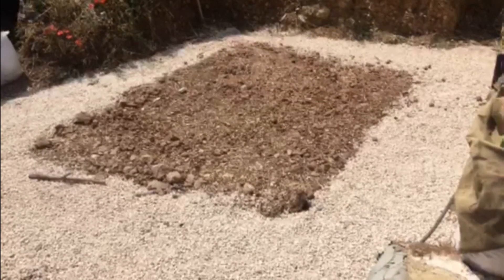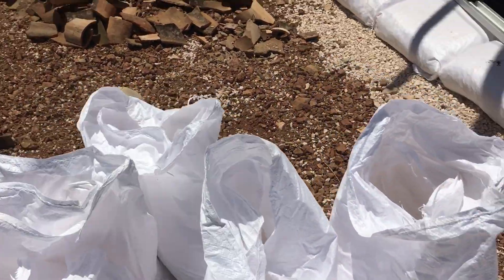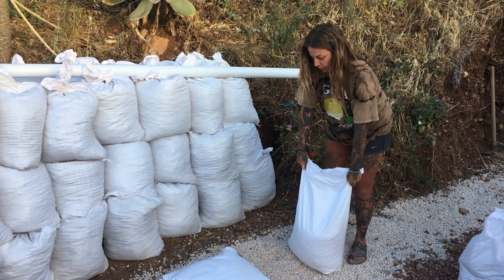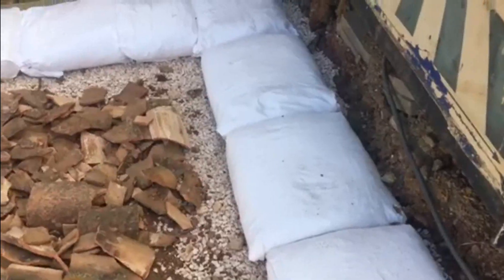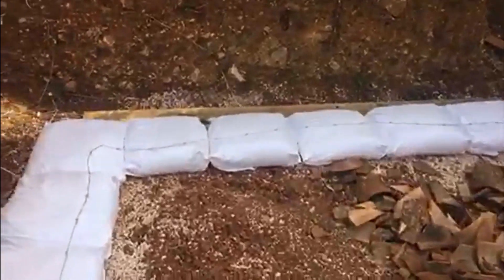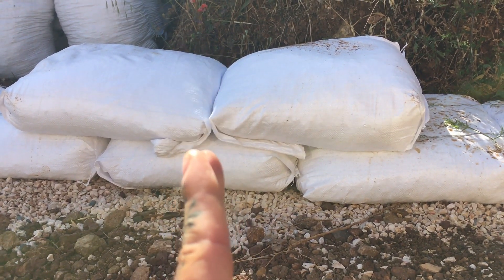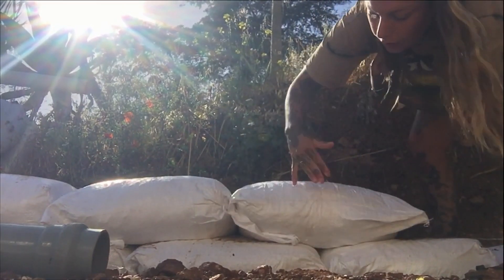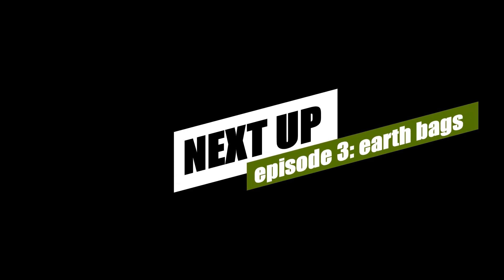family build their own earth bag house EPISODE:2 stem wall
we are nick and constance, we are an anglo-german family and and we live here in the south of portugal on the algarve coast with our three boys, two dogs and two cats.

we bought a 6000m2 peice of rustic land on a north-east facing mountain side in 2020 and weve been building our own off gird homestead, including a 130m2 earth bag home, a garden and a fruit orchard ...it is out goal to build a sustainable and eco friendly homestead, growing food and living in a more symbiotic, gentle way with nature and our land here, which will hopefully be a home for both our family and the generations to come.

follow us as we take you through the process of how we build our own off grid earth bag house, we hope we can share some of the information we learned along the way and maybe even help you build your own earthbag house too.

new episodes weeky...every sunday next up building your stem walls!

special thanks to BAHAMA SOUL CLUB for the intro track, check their spotify for the full track, 'land of the healers and dealers'